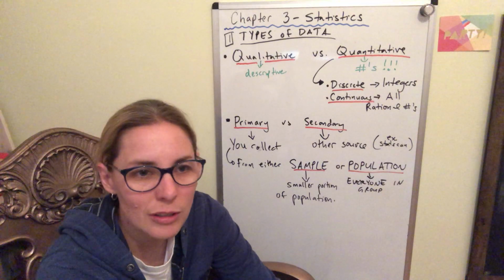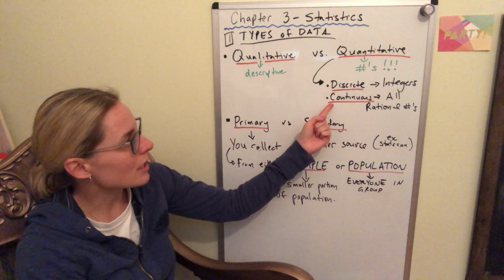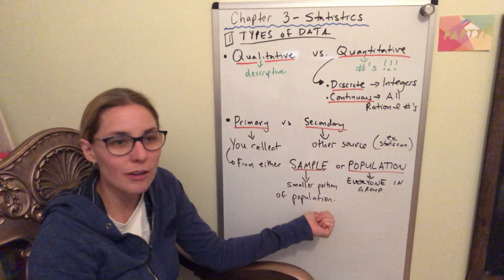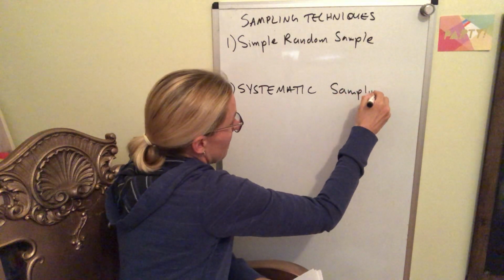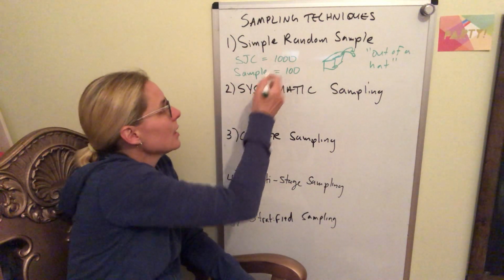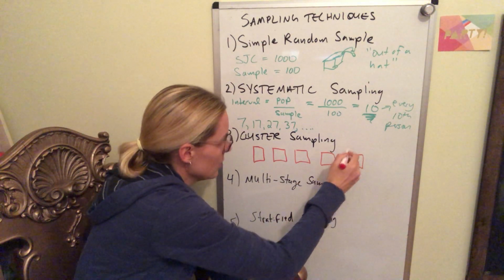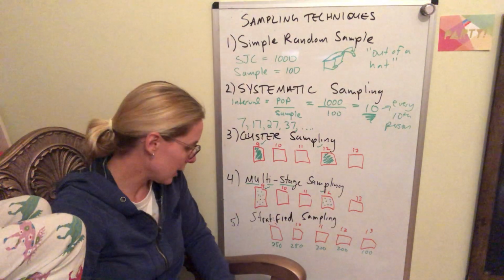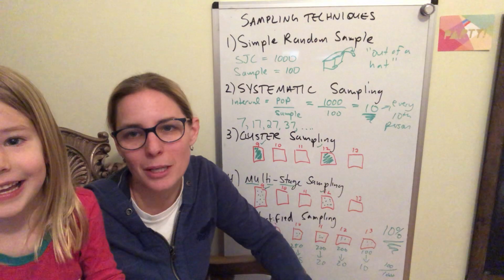3.1-3.2 Stats MDM4U